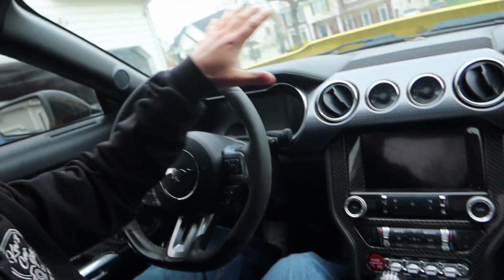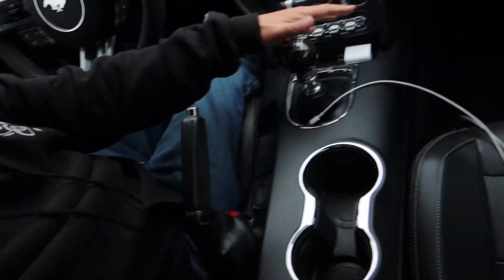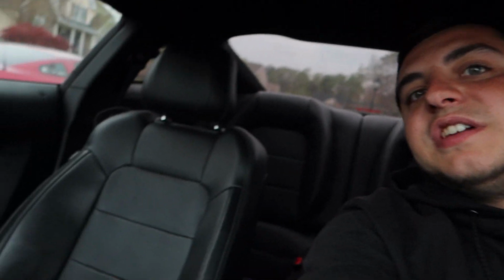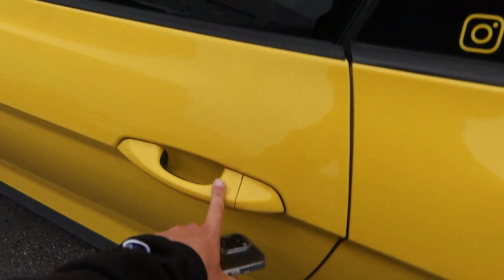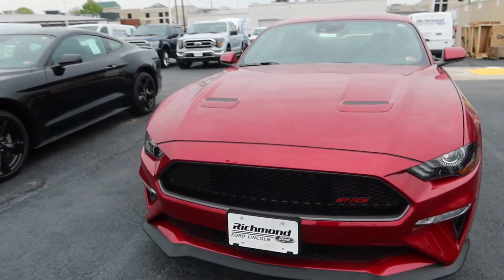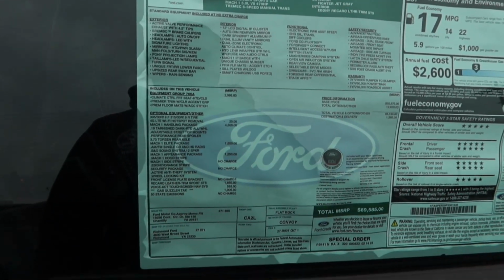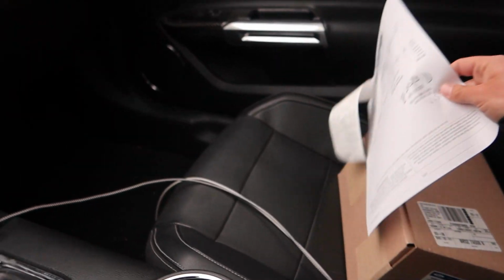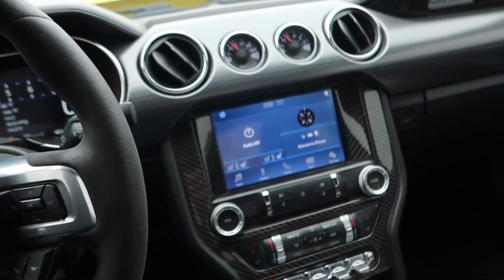We Ordered an S650 Mustang!! *Build Sheet*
What's Poppin everyone! Hope everyone is doing super well! Today's video is all about our 2024 Mustang Order! I am super excited to receive this car and have tons of fun playing with and bringing yall tons of footage of it! Enjoy!